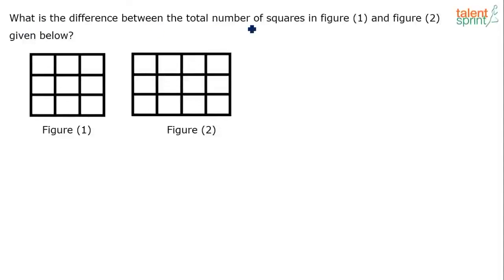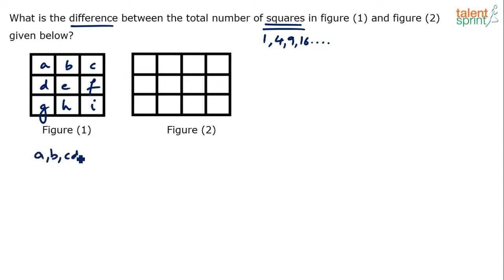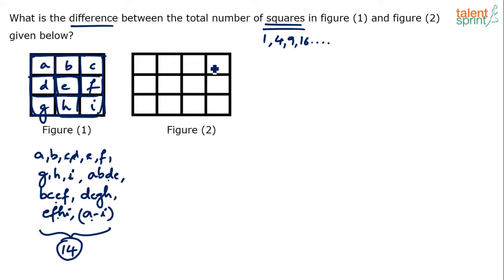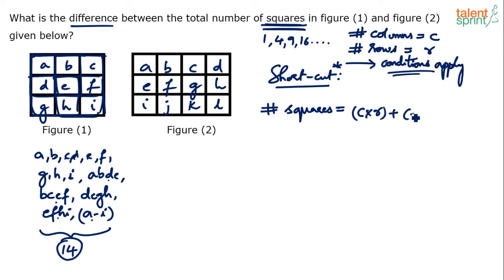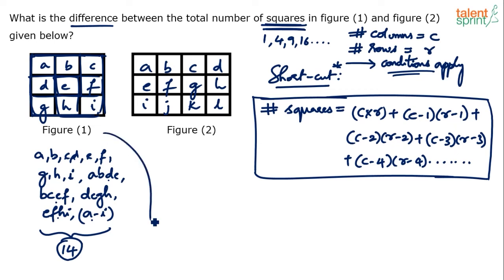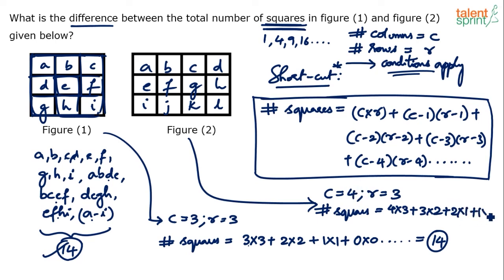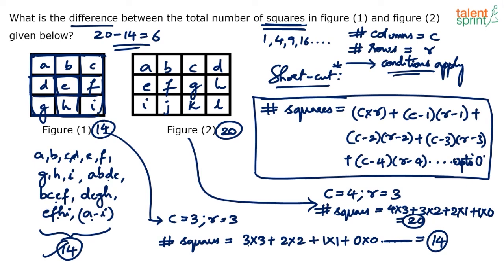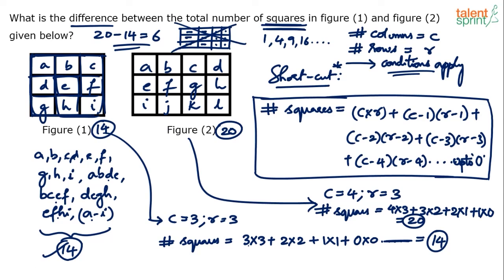Counting Figures | Miscellaneous | Additional Example - 7 | Reasoning Ability | TalentSprint